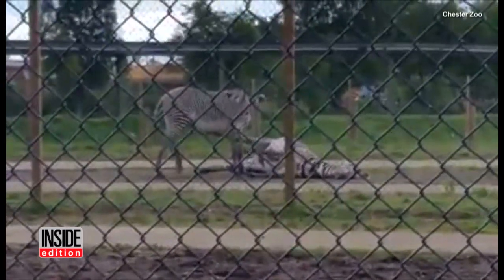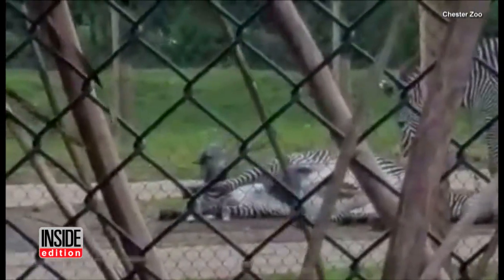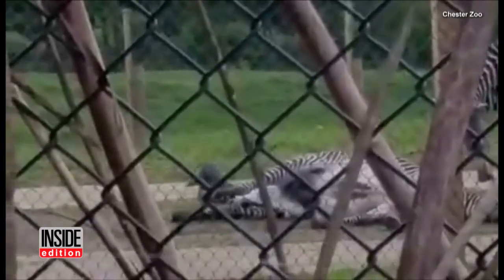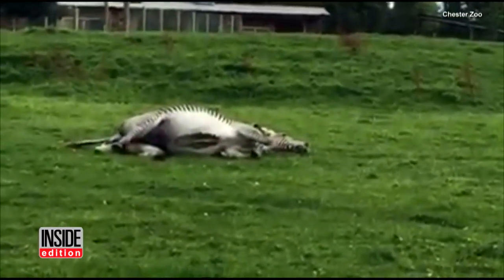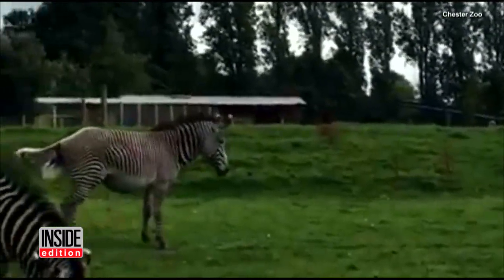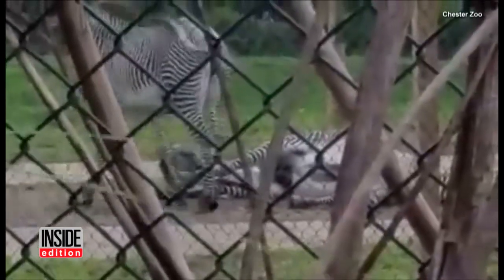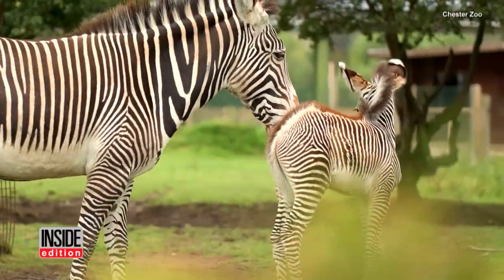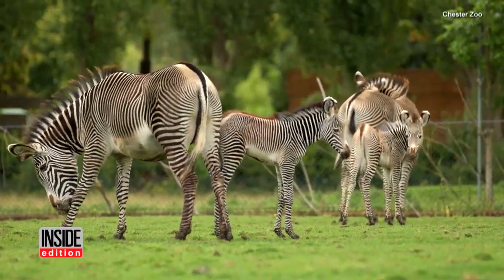Watch This Adorable Baby Zebra Struggle To Take First Steps After Being Born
Imagine the shock audience members received when a mama zebra gave birth right in front of them! The mother, Nadine, is first seen in footage taken by a zoo visitor lying on her side. The Chester Zoo reports after she attempts to get more comfortable, Nadine gets up to find a better spot for the labor. After a total of about 40 minutes, Nadine gives birth to a baby zebra who adorably attempts to take its first steps. The zoo reports this is the second endangered Grevy zebra born within six days.